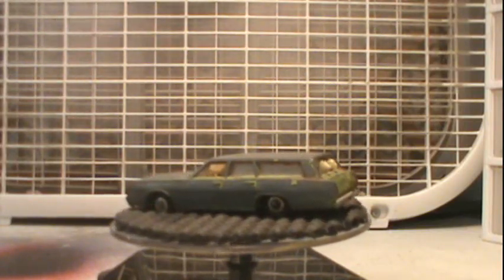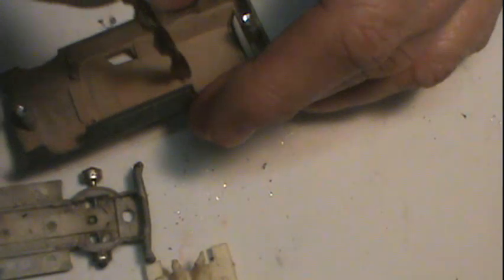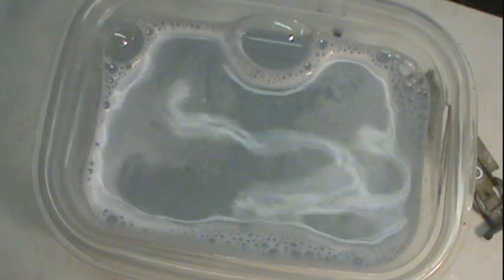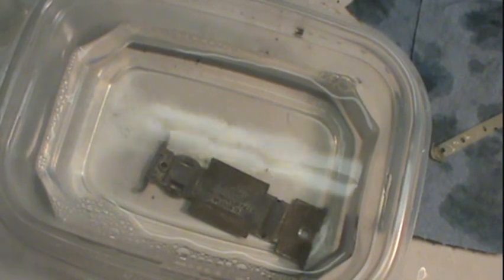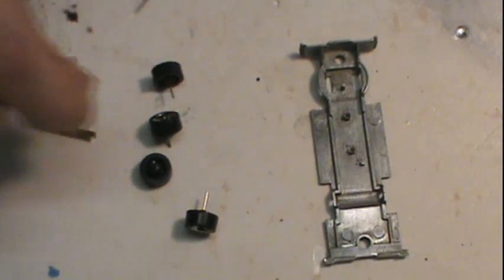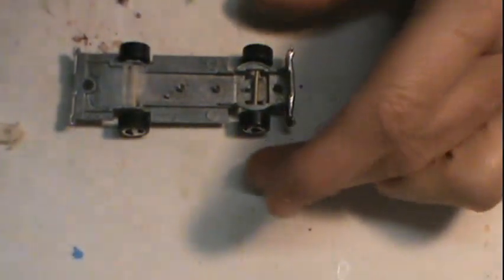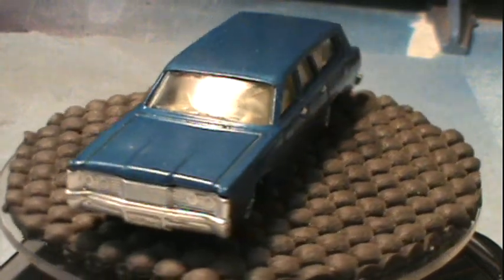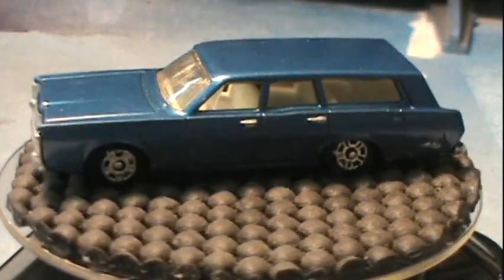Matchbox #55 or#73 Mercury Wagon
I restore a Matchbox #55 Mercury Wagon to identicle style of one my parents drove when we were kids